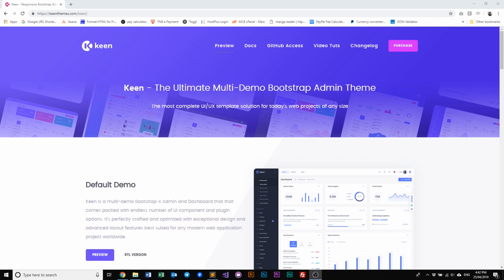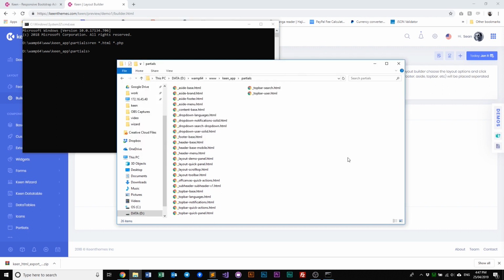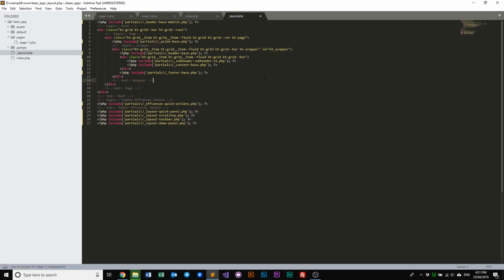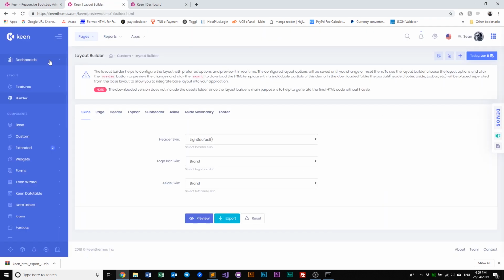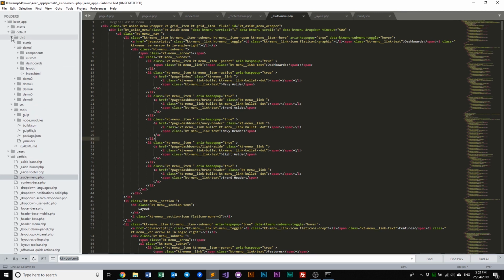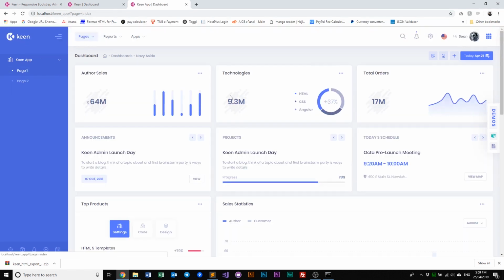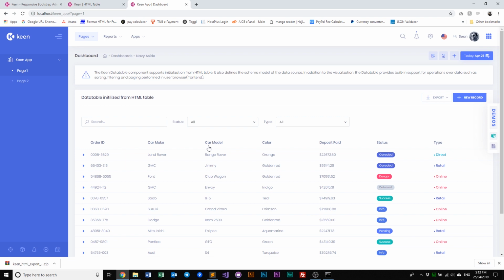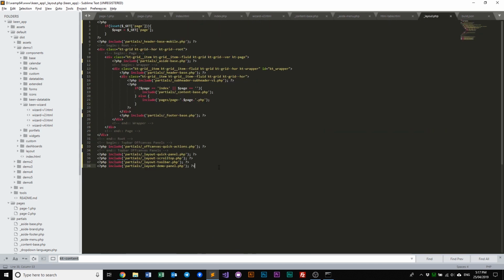Your First Project Tutorial #4 - Keen Admin Theme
In this video, we explain an ideal process for creating your very first project with Keen.

Keen is a multi-demo Bootstrap 4 Admin and Dashboard that comes packed with endless number of UI component and plugin options. It’s perfectly crafted and optimized with exceptional design and advanced layout features best suited for any modern web application project worldwide.